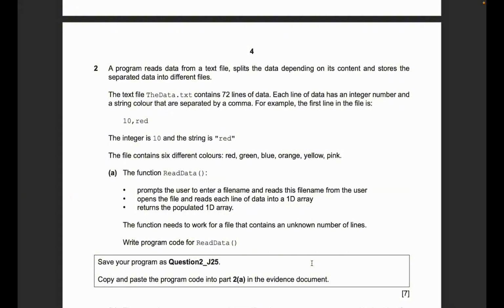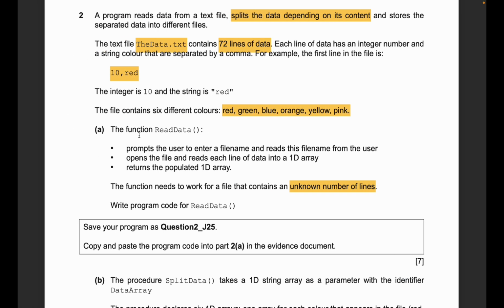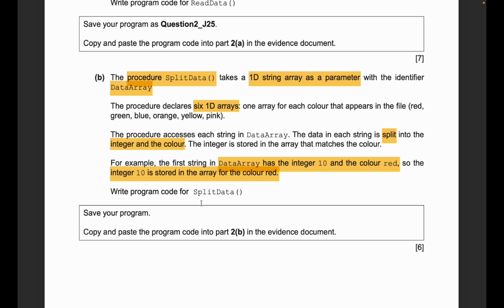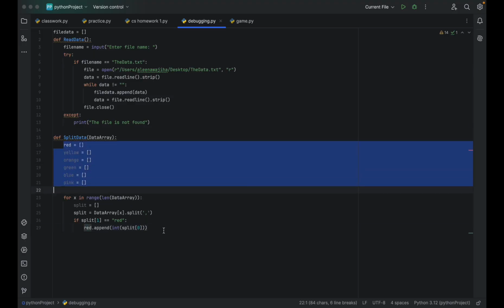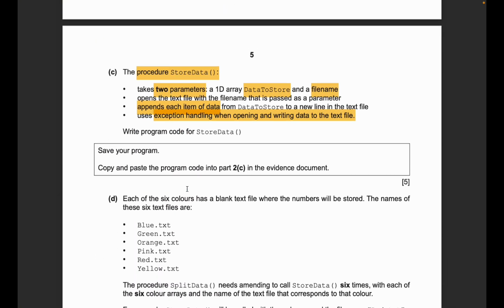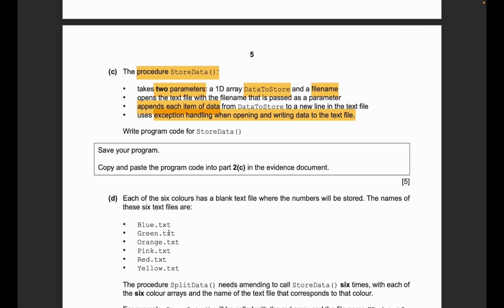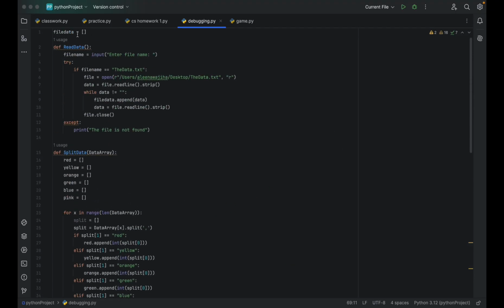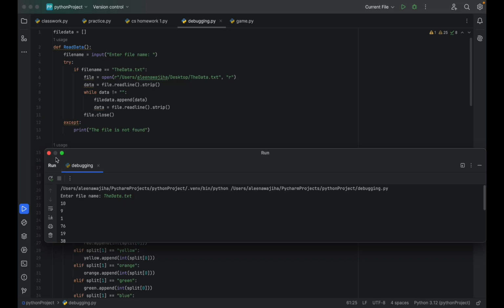A-Levels Comp.Science | May/June (9618/41) | Q.2 with detailed explanation